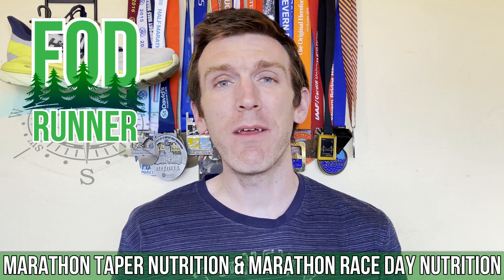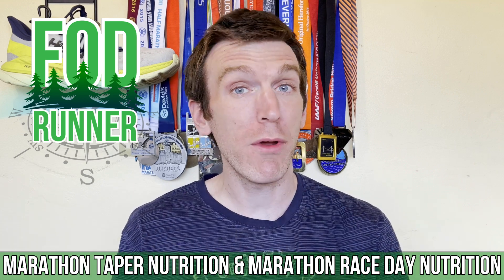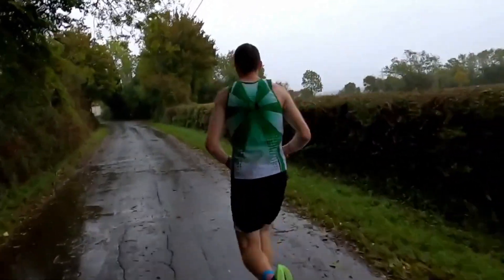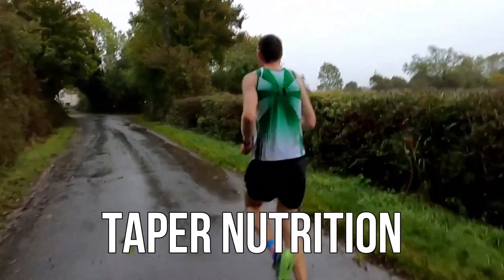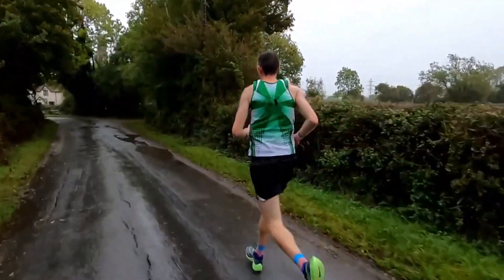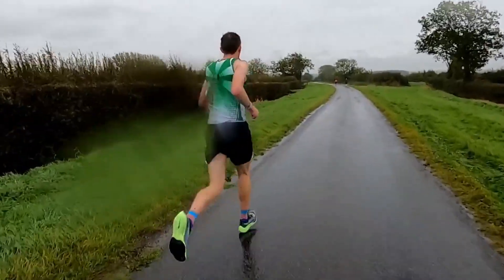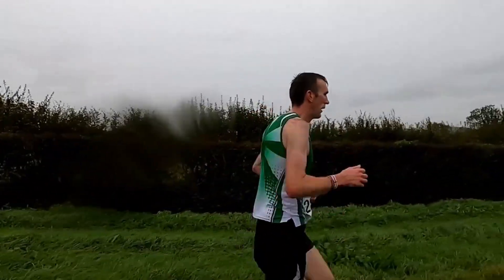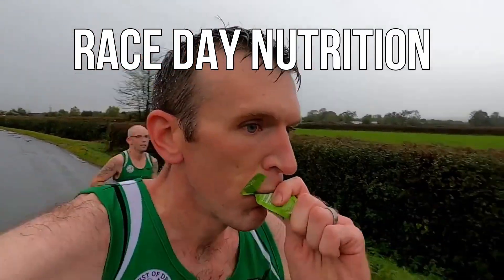My MARATHON Pre Race & RACEDAY NUTRITION + TAPER Week NUTRITION | FOD Runner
My MARATHON Pre Race & RACEDAY NUTRITION + TAPER Week NUTRITION - today I am going through my marathon pre race nutrition and race day nutrition strategy along with some things I do nutrition wise during taper weeks.  As we draw closer to the marathon I thought it was time to dive into nutrition a bit more and talk about my race strategy, how I will be fuelling up the day before and what I like to cut out during my taper weeks.

EDIT - In the "day before the race" section I keep saying "race day morning", I mean "the day before the race"

00:00 - Intro
01:14 - Taper Week(s) Nutrition
05:04 - Day Before The Race / Morning Of The Race
09:56 - Race Day Nutrition Strategy